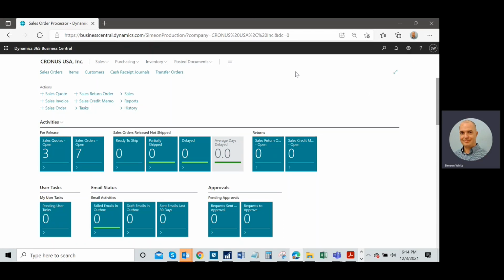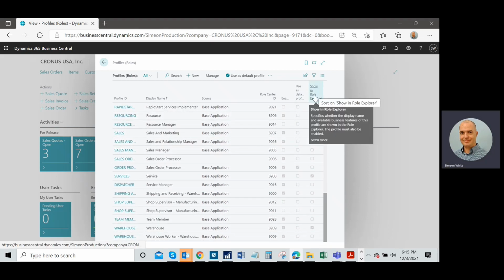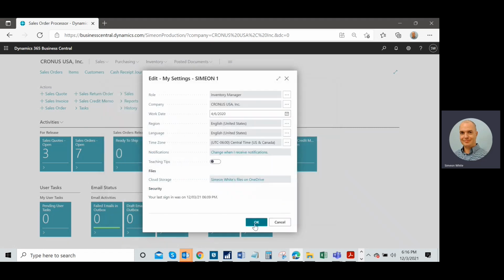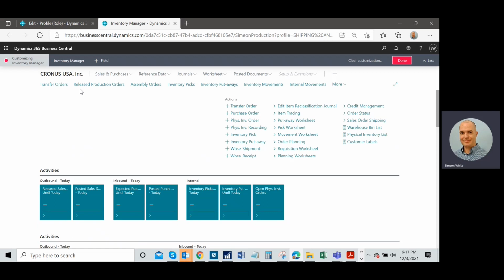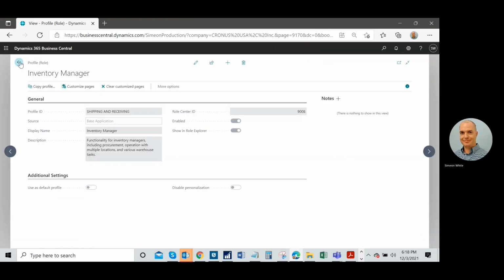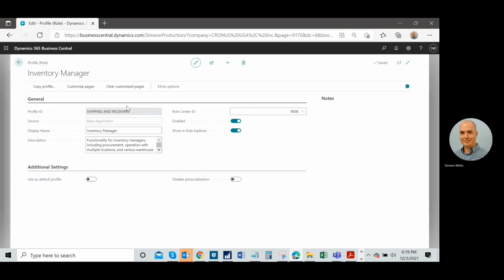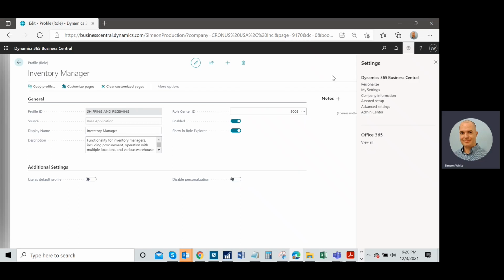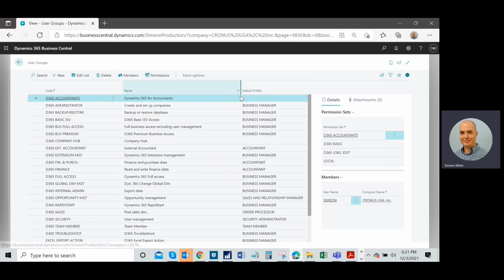Business Central Roles | Customizing and Assigning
Business Central Roles are not limited to what you see by default. In fact, there are many other roles that you can view, select, and customize. This video breaks down all of these and shows you alternative options for assigning roles to users.